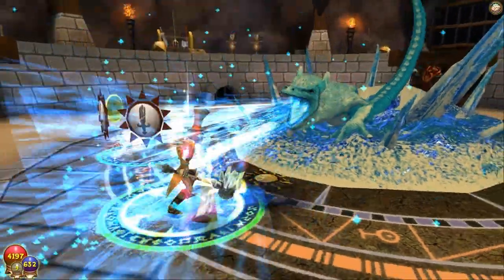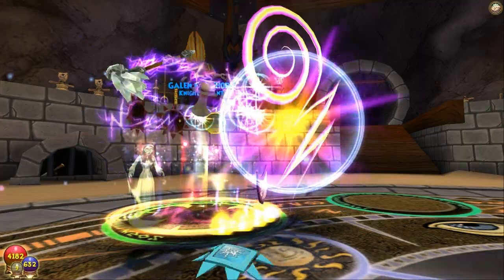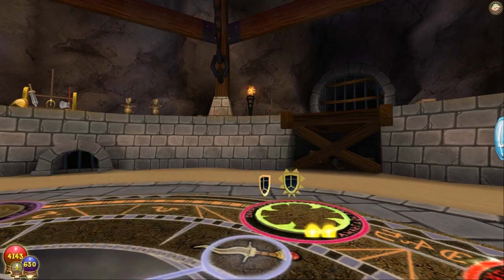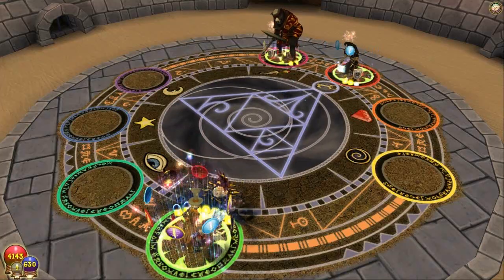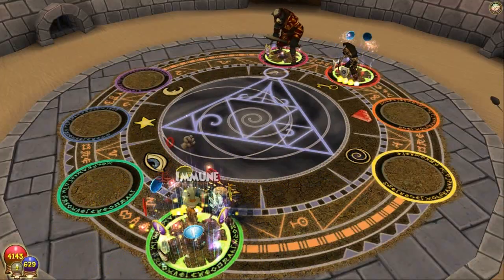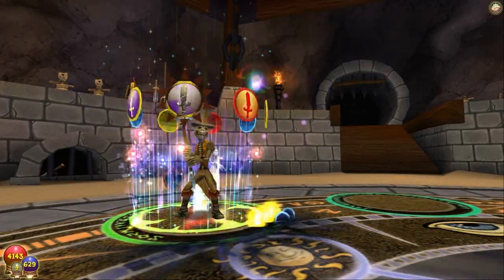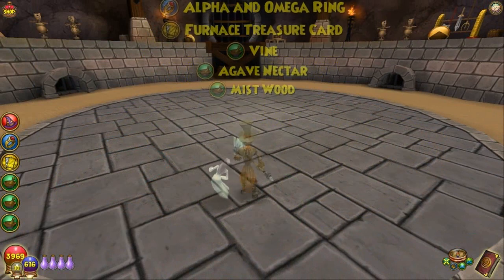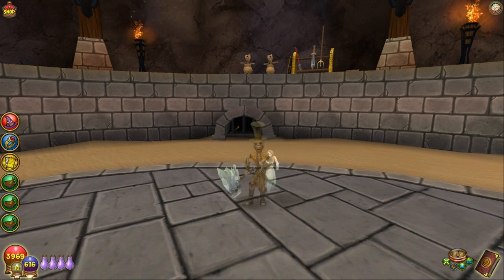Wizard101: Gladiator Dimachaerus Solo Strategy for All Schools Alpha Omega Ring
I have heard that a good amount of people, including the ones who asked me to make this video, have trouble dealing with Dimaerchus. the Gladiator. The Alpha and Omega Ring is a popular item for many wizards around that levels, and Mount Olympus is the only place to get it. I present to you here a strategy for farming this boss with ease, as part 1 of a 2 part series, to take a little of the sting out of this battle. Hopefully this helps you out in your questing! :)